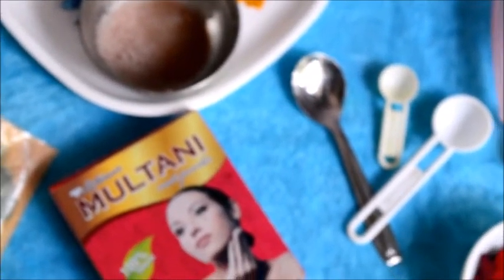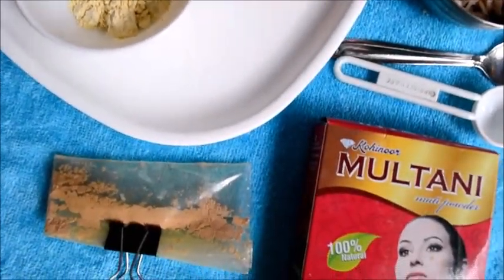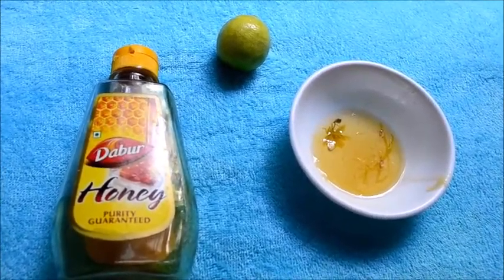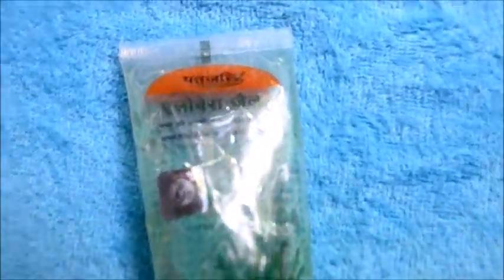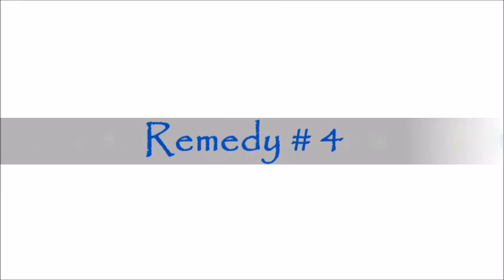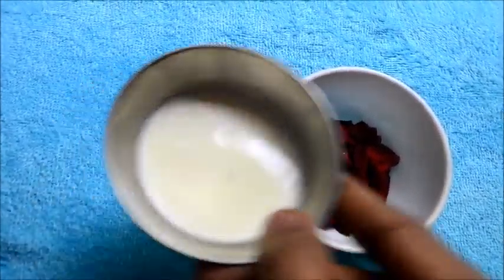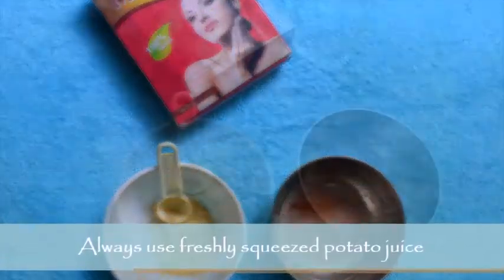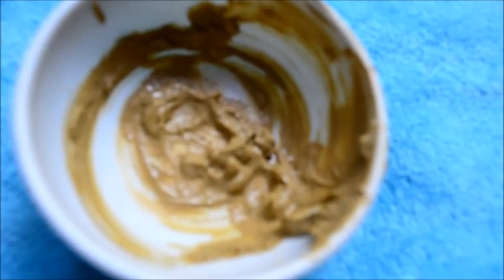How to get flawless skin at home |5 Easiest home remedies | All natural